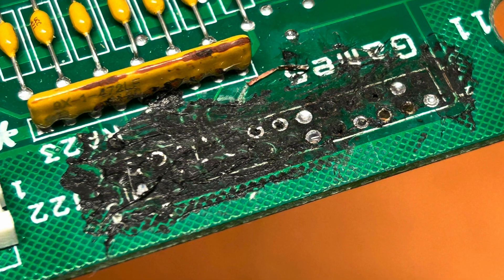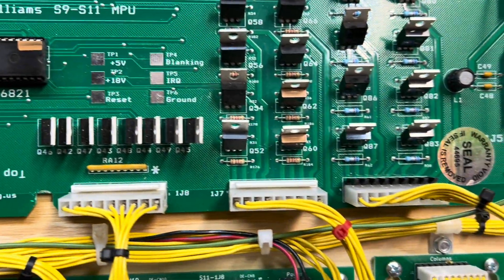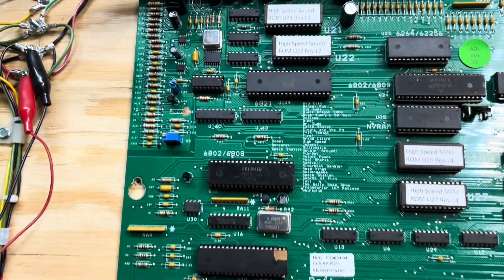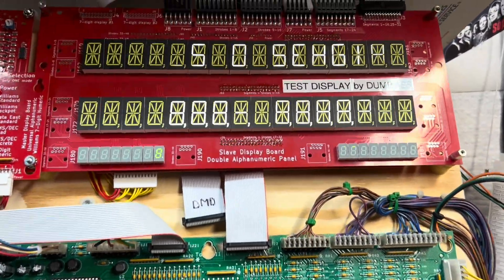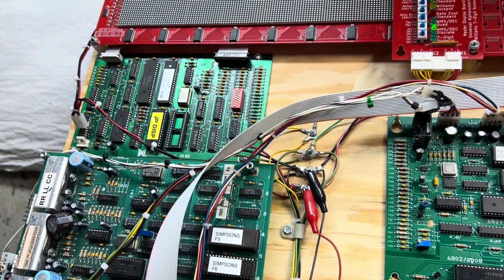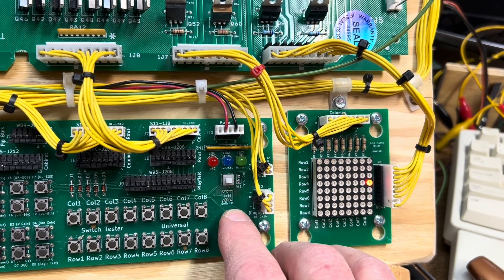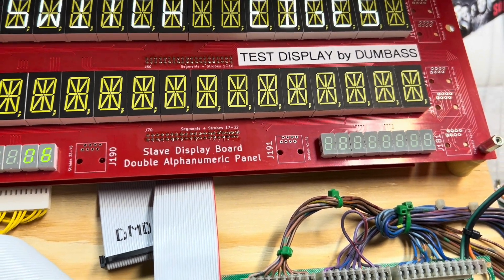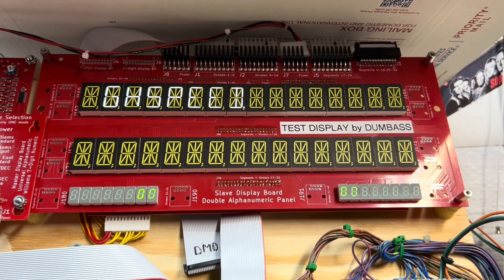RottenDog MPU9211 with High Speed ROMs